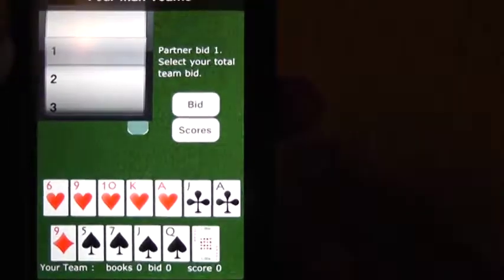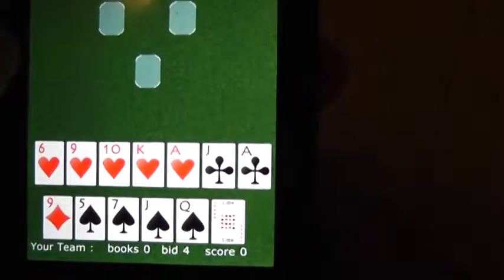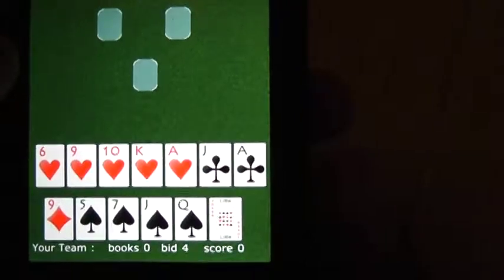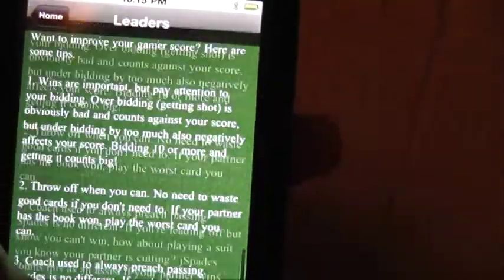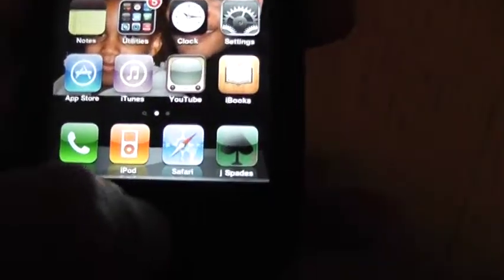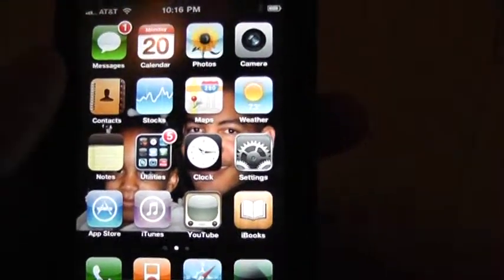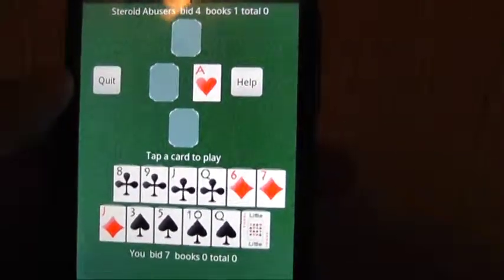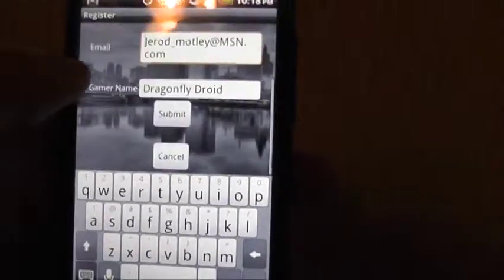j Spades rules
This is a companion video for my jSpades game, currently available for the iPhone, Android, iPad and iPod touch. It is not a spades tutorial, it's just an overview of the rules in jSpades. There will be other videos that cover how to play the version of Spades that jSpades is based on.